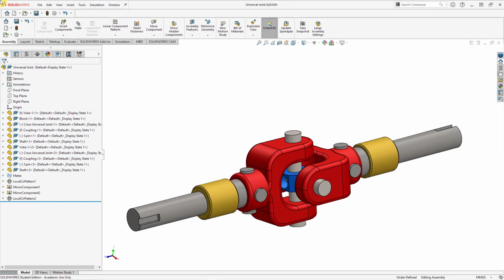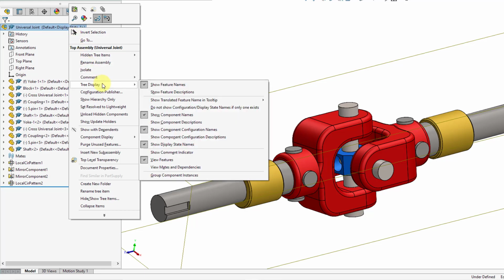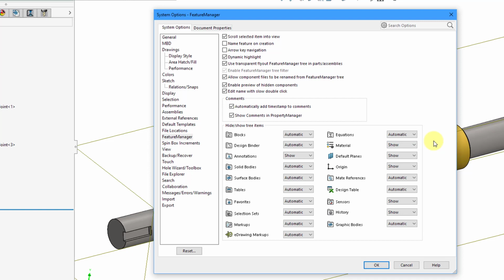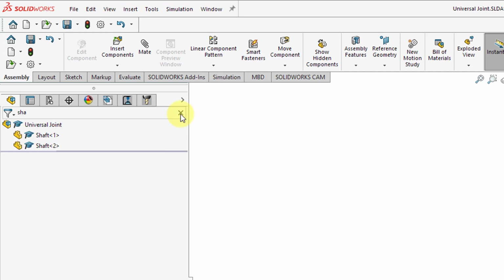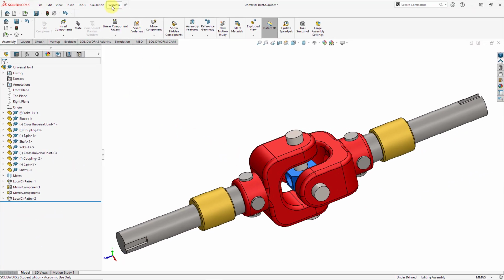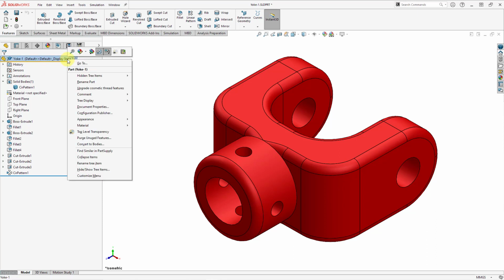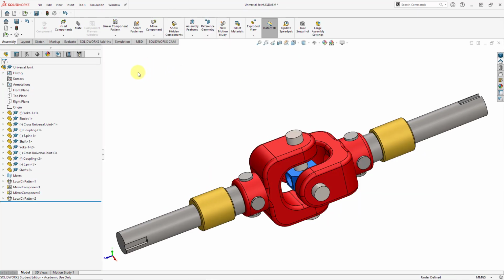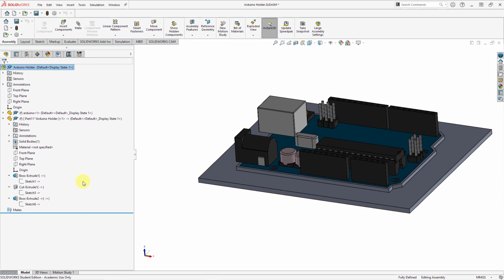Understanding the Feature Manager Design Tree | SolidWorks User Interface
This SolidWorks for Creo Parametric users tutorial shows the differences between the Feature Manager Design Tree and the Model Tree that Creo users are used to.

Thanks,
Dave